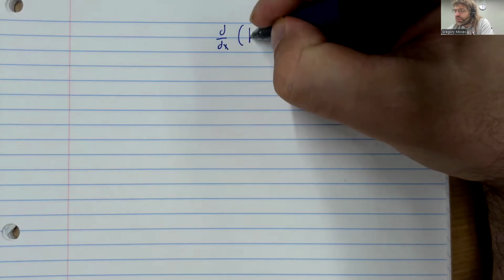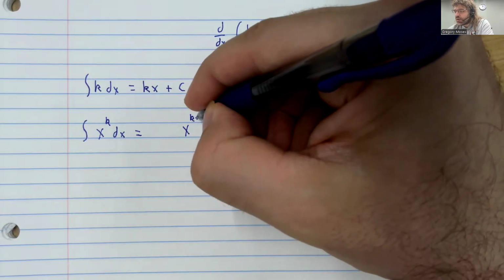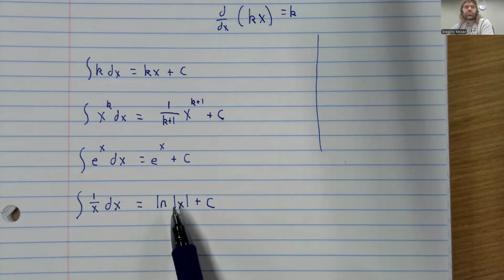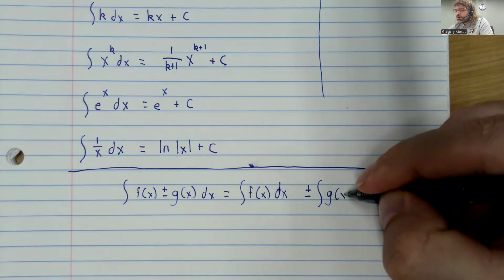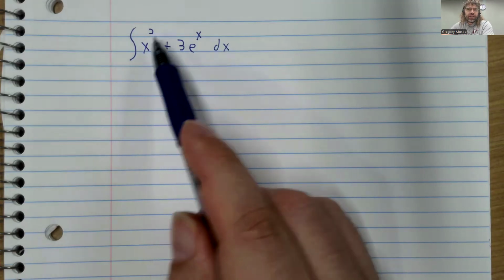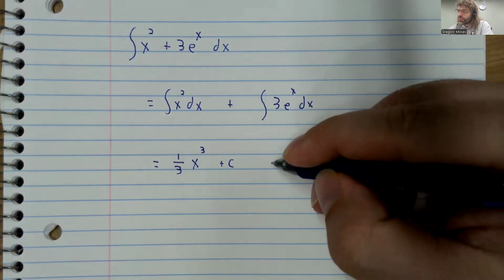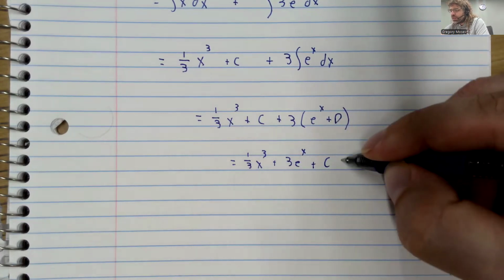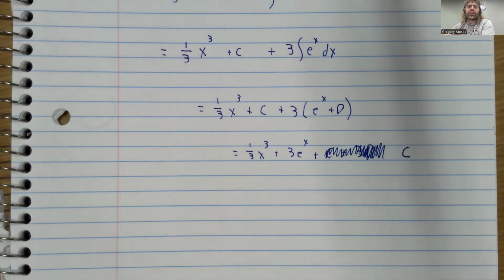Applied Calculus C5 S1 V3 Taking indefinite integrals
We learn to take some elementary integrals.